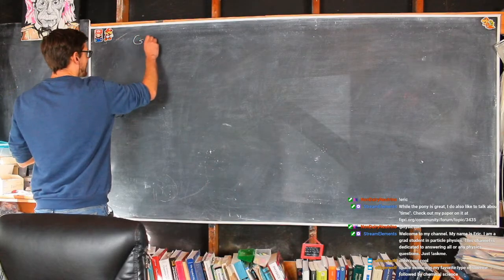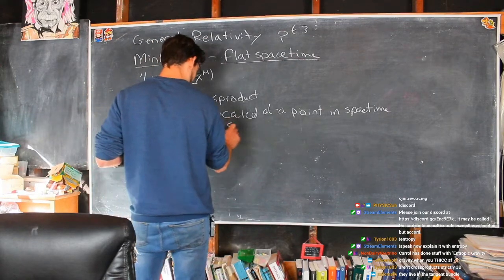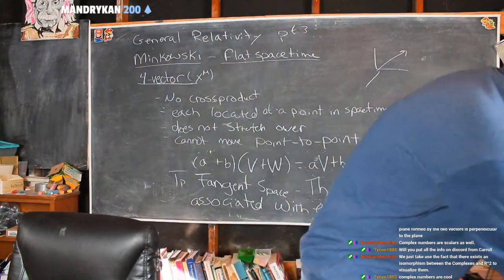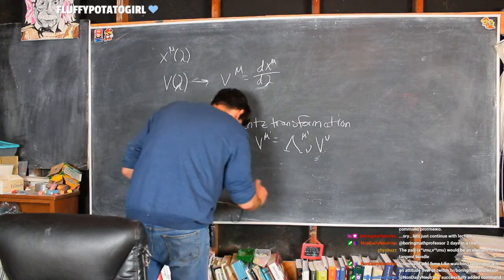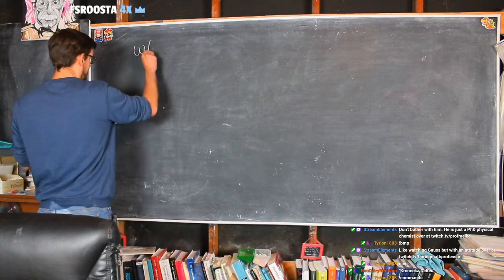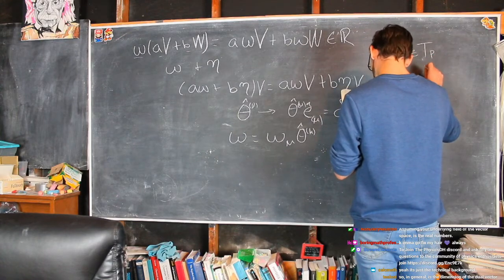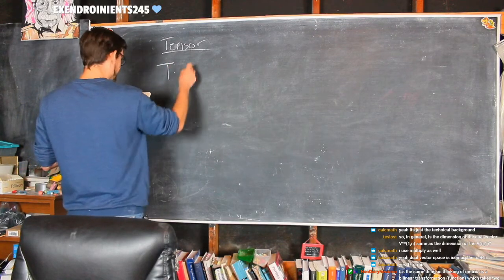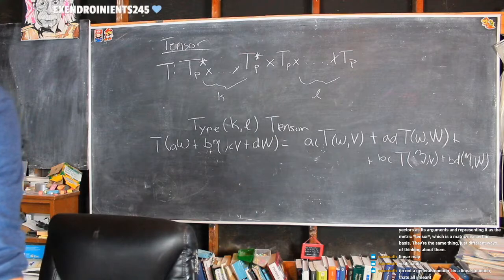General Relativity Pt. 3: Vectors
In this shorter Video we work to understand Vectors as they appear in General Relativity. We also introduce Tensors which will be the topic of the next discussion.

We follow Sean Carroll, James Hartle, and Stephen Weinberg through their wonderful explanations of General and Special Relativity.

This series takes place over on my Twitch Channel every Friday at approximately 4:30pm EDT. I hope to see you there.

Stream Schedule:
Su;1pm-4pm EDT